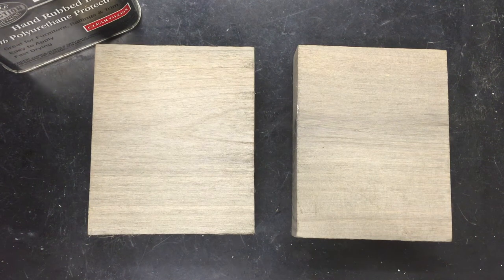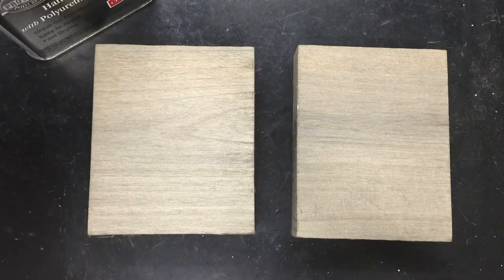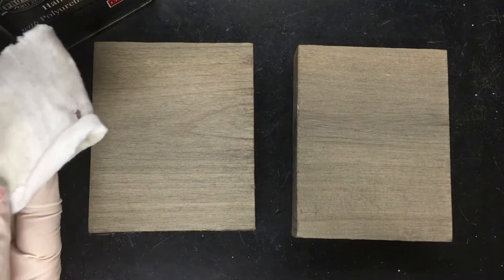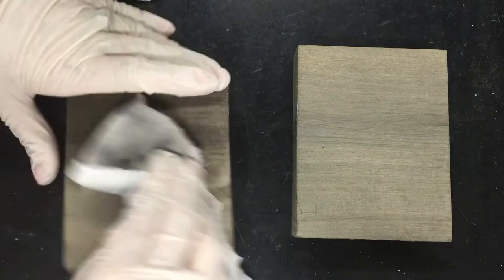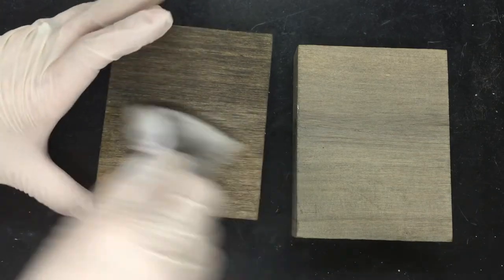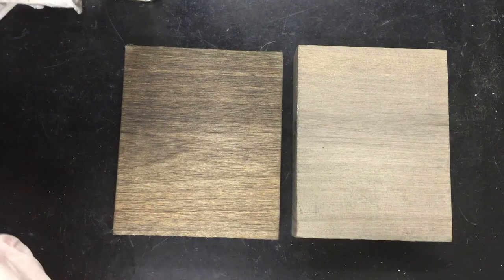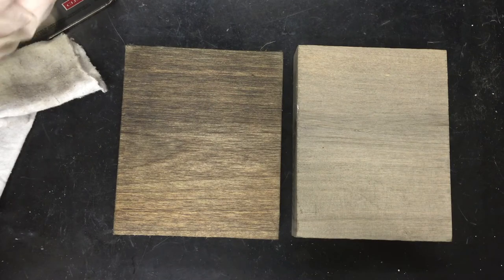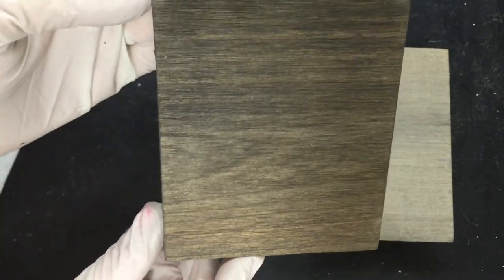Polycrylic topcoat on Alder stained with Reclamation